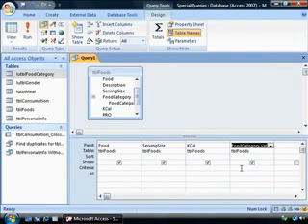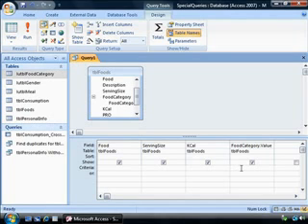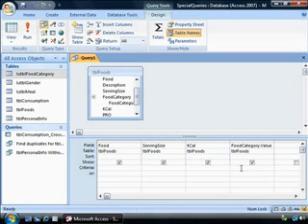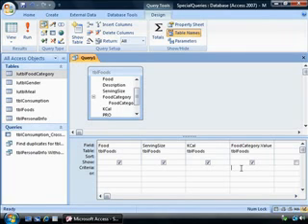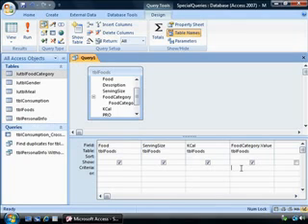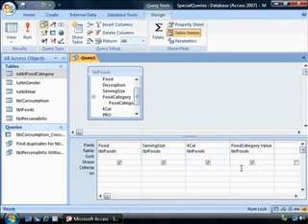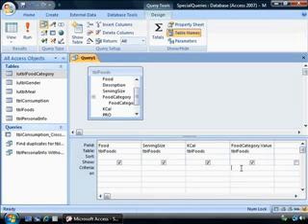Access 2007 Special Queries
Access 2007 Special Queries By LearnKey